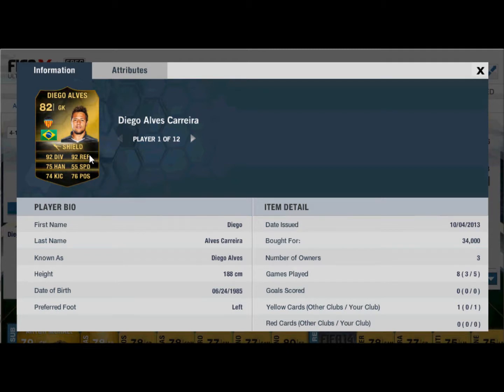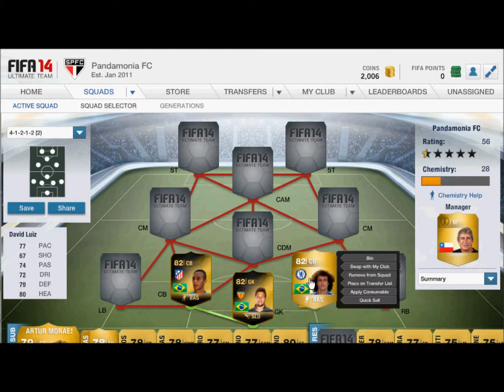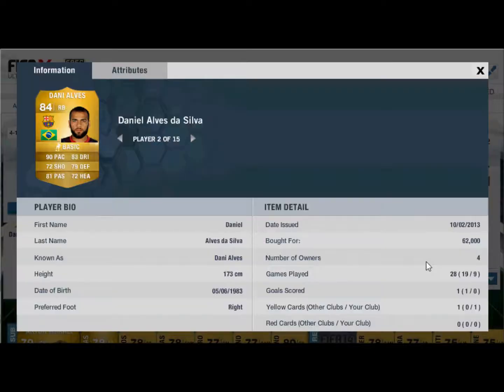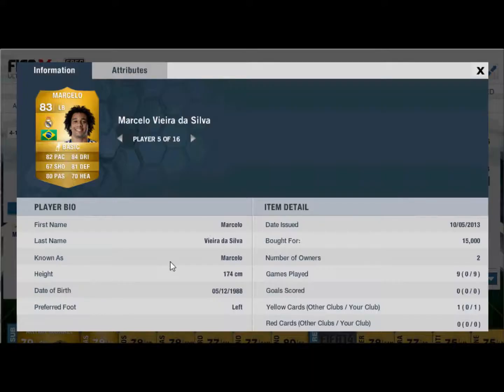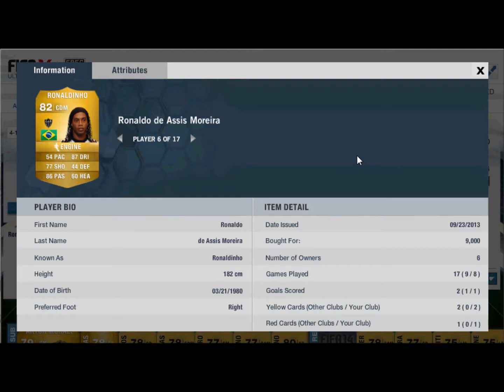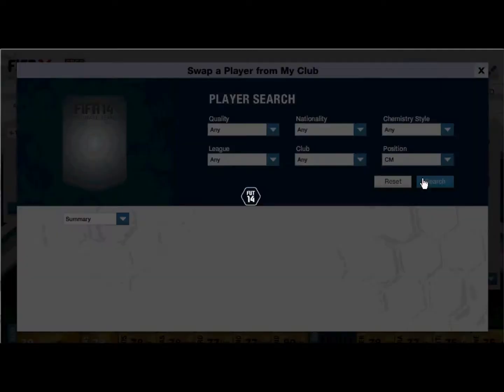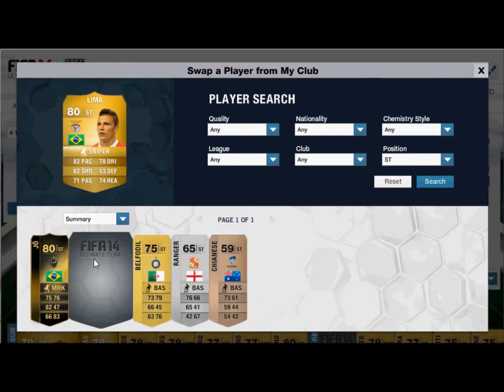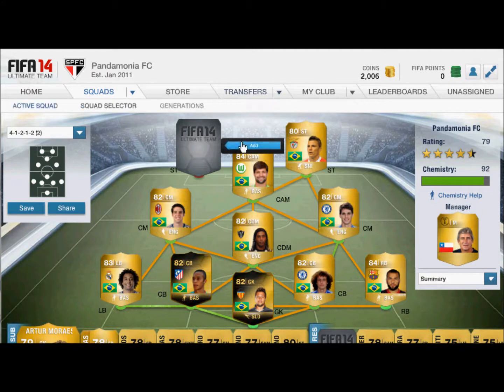Fifa 14 UT - 240k Brazil Squad Builder ft 3 IF's and 20k Pack Opening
Give us a comment if you try this squad out.
Thanks.